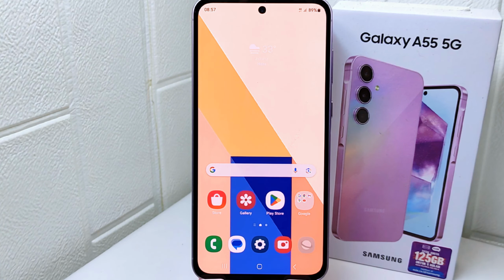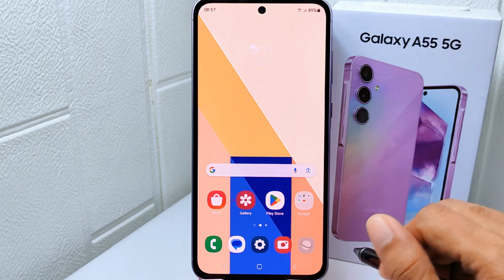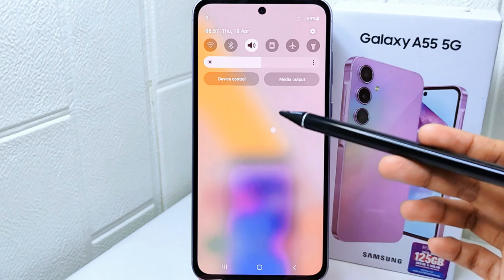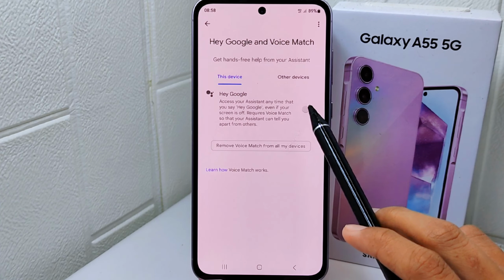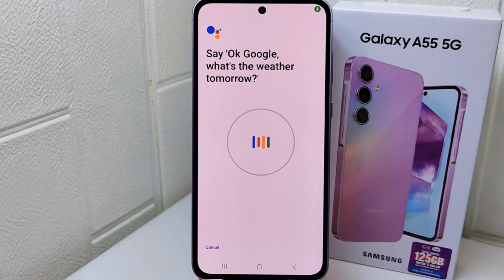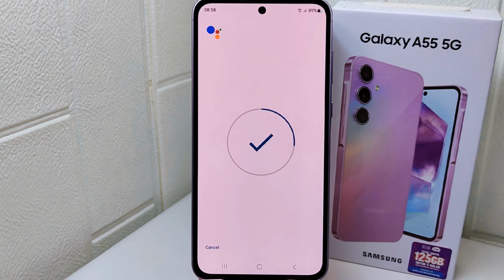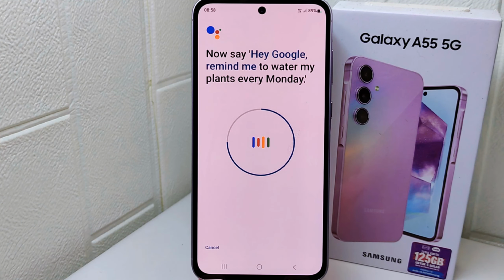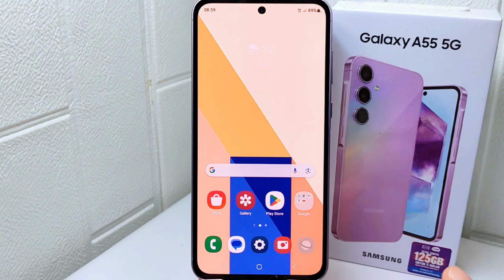How To Enable Google Assistant On Samsung Galaxy A55 5G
This tutorial deals with search:
how to enable google assistant on samsung
how to enable google assistant on samsung a55 5g
how to enable google assistant